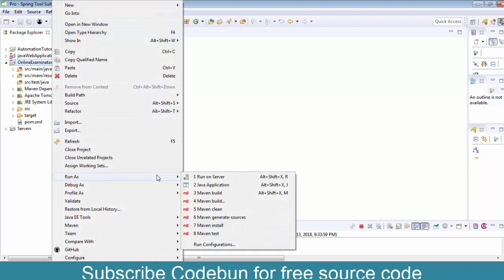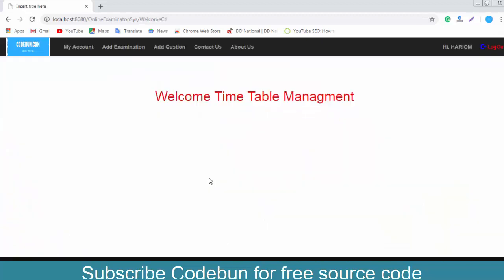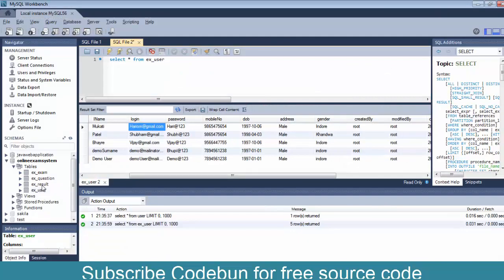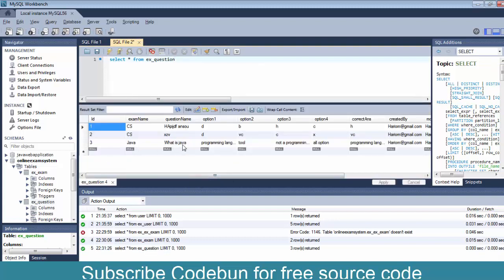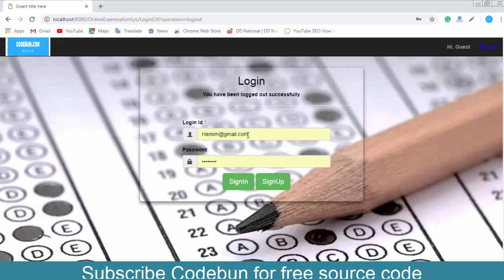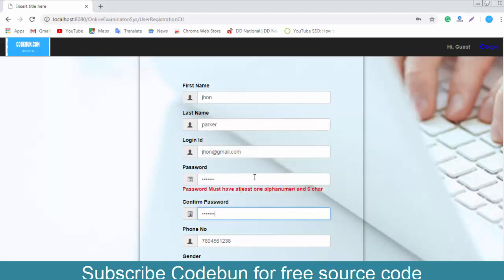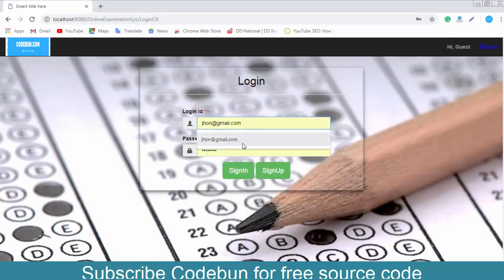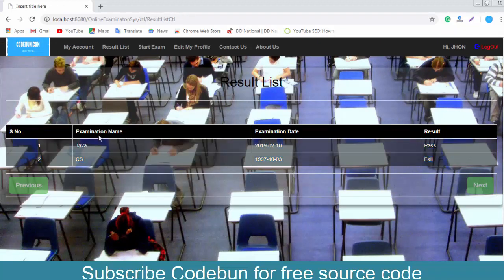Online Examination system in java using jsp, servlet, MySQl (Admin part)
Online Examination project in Java. A Java web application to perform online examinations. java web project with free source code (Online examination system).

Java web application development tutorial

Java web project with free source code